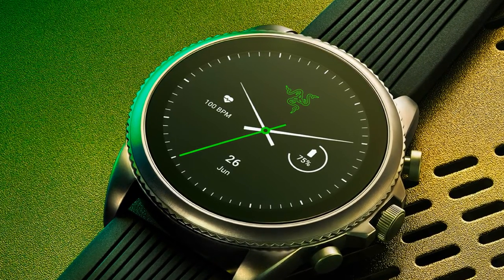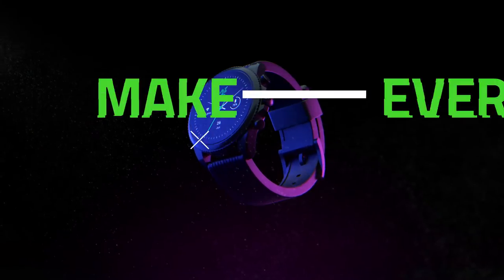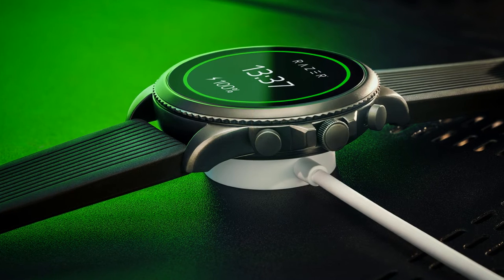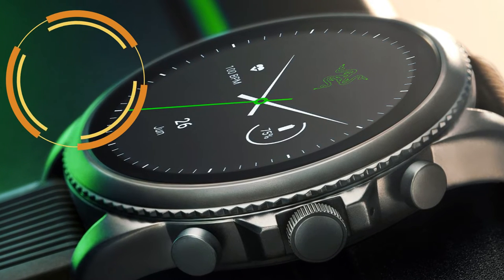Wearable Tech 2022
Wearable tech is one of the most innovative and interesting sections of the mobile industry. There were so many wearable tech announcements at CES 2022 we prepared this list of three smartwatches to help you keep up with what's new.

You'll notice one of them stands out from the crowd; while the other two leverage the long-time experience of a watch brand name that has been delighting watch wearers for years. And one is so special that if you don't buy it during January 2022, you might just miss your chance.